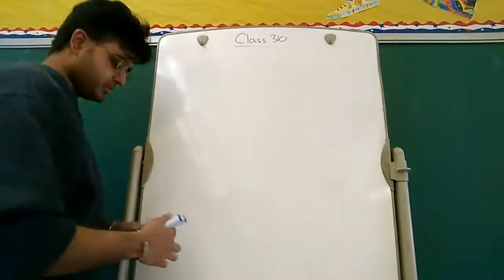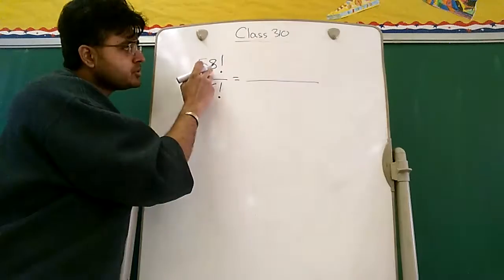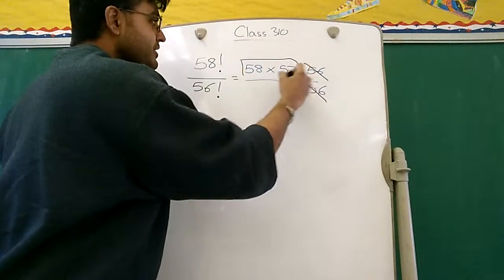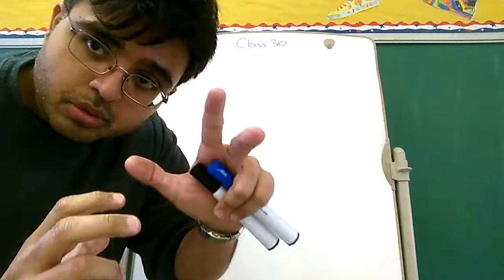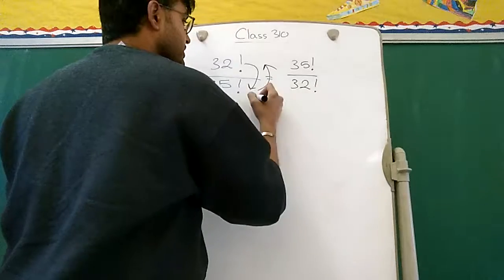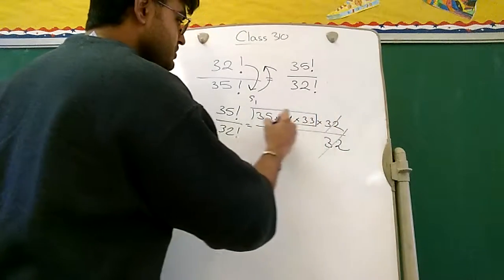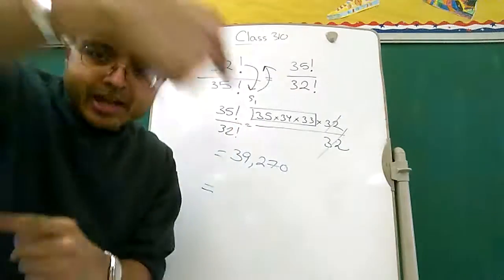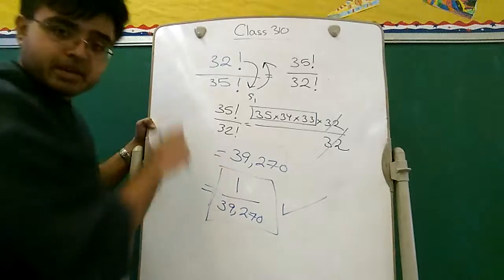How to calculate Factorials (!) with big numbers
Ex. How to factorial 56!/53!?